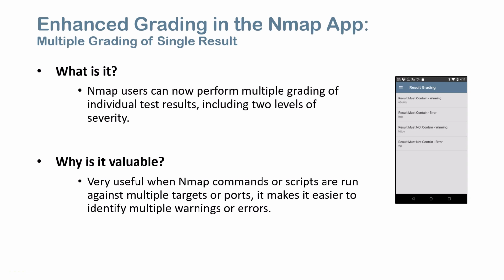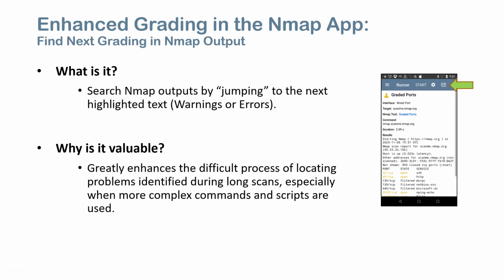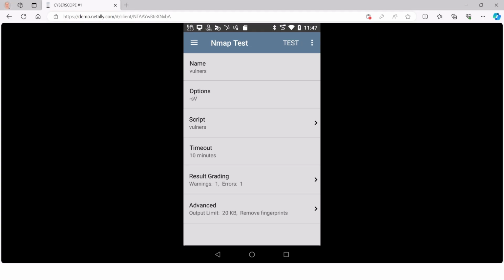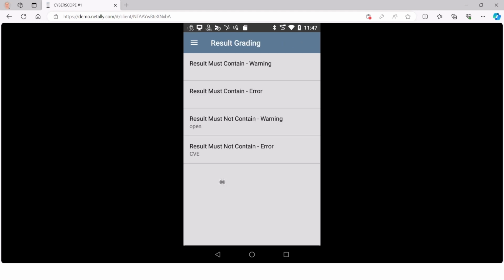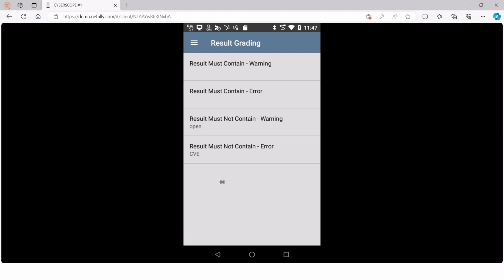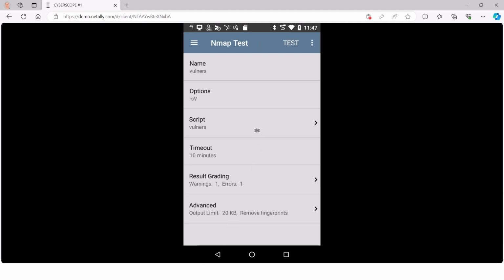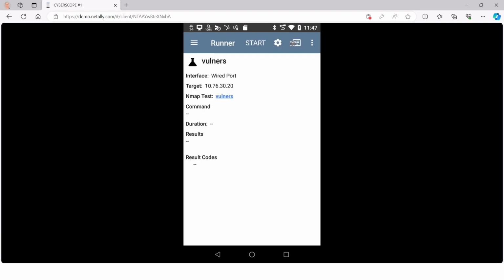App Training - NMap Result Grading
The v2.4 software release included many new CyberScope capabilities to improve site vulnerability assessments including two enhancements in the Nmap App. This video describes these, the first is the ability to perform multiple grading of a single Nmap result. This makes identifying multiple errors or warnings simple. The second allows users to quickly “jump” through what is often copy-dense Nmap output to rapidly find all warnings or errors—very helpful for long scans or complex commands or scripts.